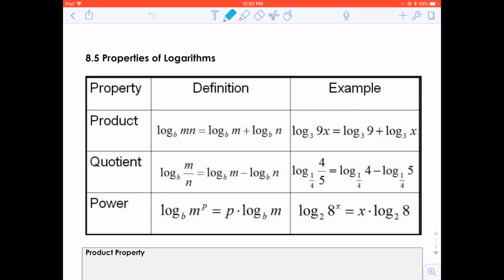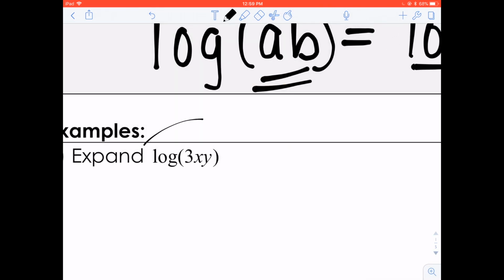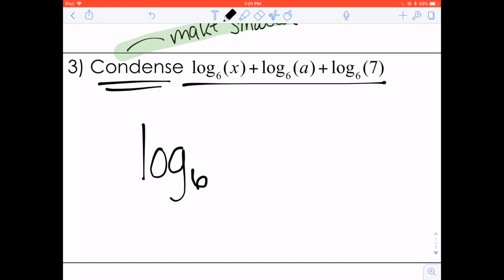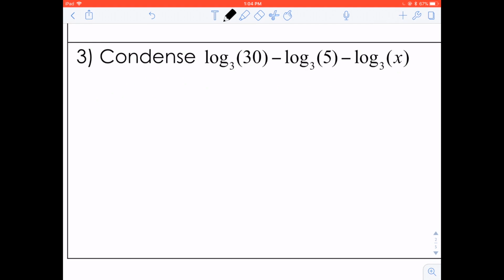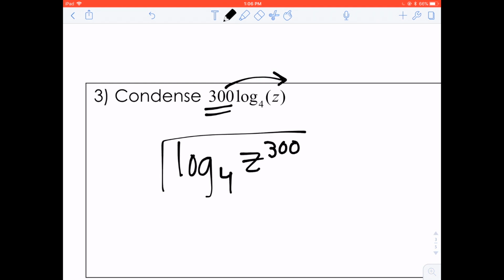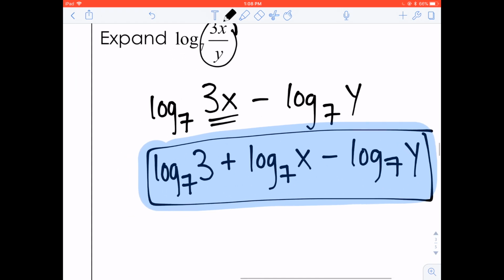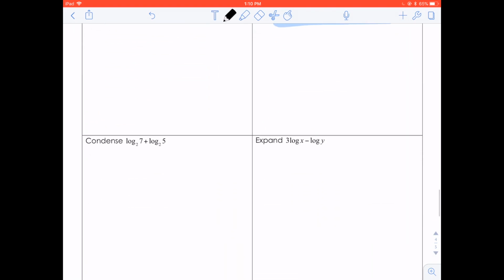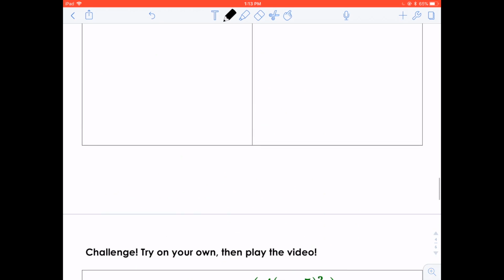8 5 Video Lesson